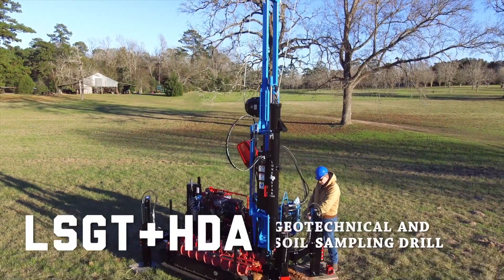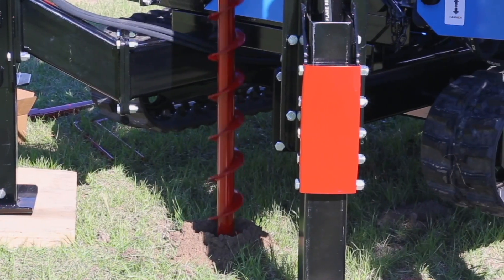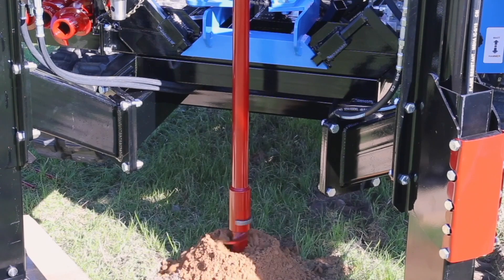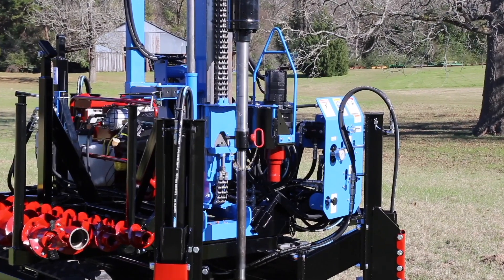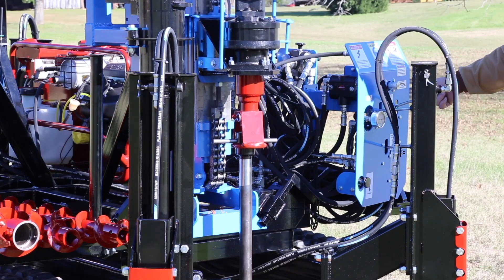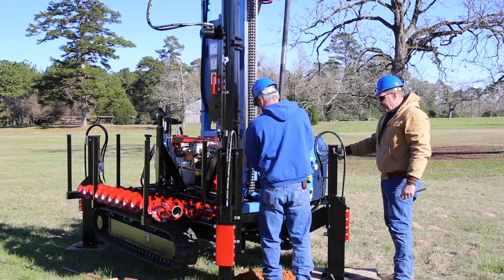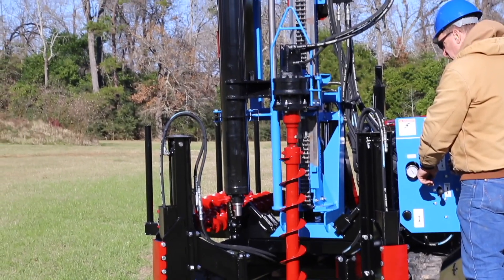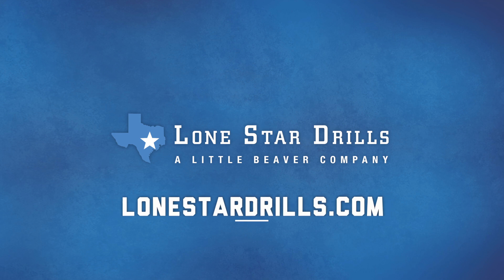Proper Operation of the LSGT+HDA Track Mounted Drill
Experts from Lone Star Drills demonstrate proper operation of the LSGT+HDA for soil sampling with a split spoon sampler. The LSGT+HDA’s tracks allow access to a variety of terrains and remote locations for soil sampling and geotechnical testing.

0:00 - Operation
1:06 - Split Spoon Sampler Tube
2:50 - Preparing the Drill for Transport